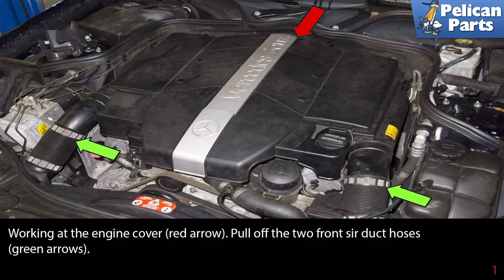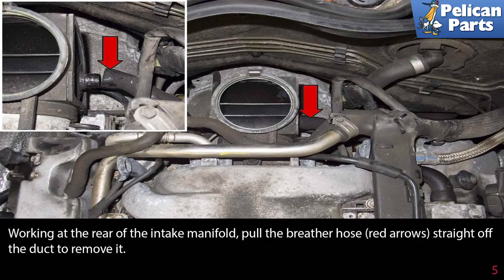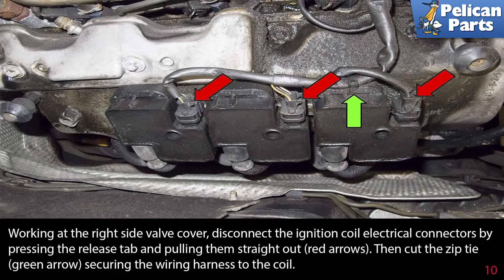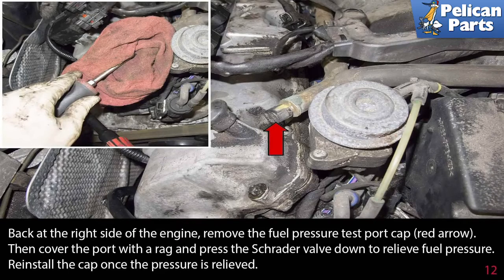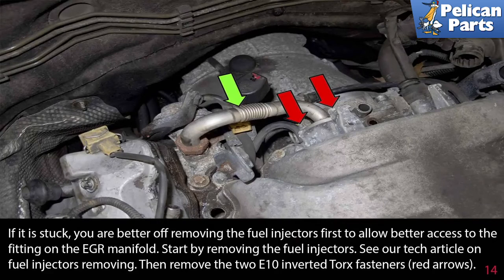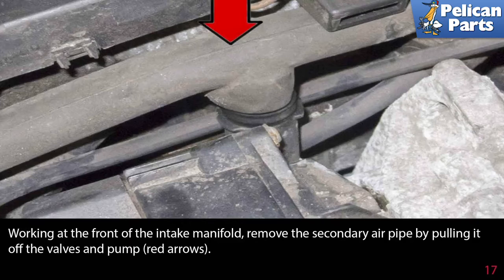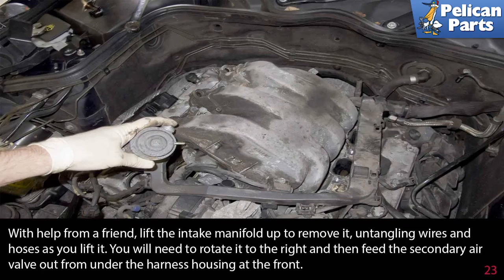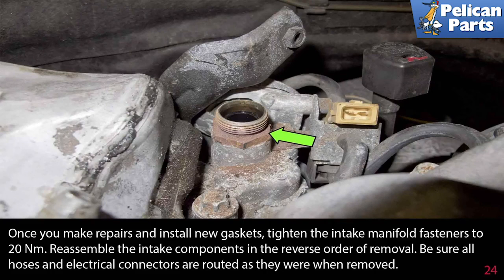Mercedes-Benz W211 E-Class Intake Manifold Replacement (6 Cylinder)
In its simplest terms an engine is a self-powered air pump. An air pump draws in air, compresses it and then expels the compressed air. Your engine does much the same thing. It draws in air through your intake manifold. The intake manifold is one of the parts of your engine that contributes to the power output. Make the ports too small and airflow travels at high speed at low rpm but is restricted at high rpm. If your intake manifold volume is too large then airflow will be slow at low rpm (low mid-range power and throttle response) but will make more horsepower at higher rpm. This is why modern intake manifolds have some sort of intake runner control to get the best of both worlds. In this tech article we are going to go over all of the steps to remove the intake manifold for the six and eight cylinder engines.

W211 models with 6-cylinder engines utilize flat gaskets for the intake manifold. Over time the gaskets fail and leaks develop. If you have a hard to find vacuum leak, replace your intake manifold gaskets. If you find oil inside your intake manifold, reseal the crankcase breather covers. Clean the inside of the intake manifold thoroughly and be careful not to get any debris inside the cylinder head during the procedure. Removing the intake manifold will also give you easy access to the knock sensors.

When preparing to remove your intake manifold, be sure to have all the correct parts on hand and leave enough time in the day. I suggest plan for one-half a day. The EGR pipe at the rear of the intake can be a pain. Nine out of ten times when removing the intake manifold this pipe breaks, so be sure to have one on hand.

Disconnect the battery. See our tech article on battery replacing.

Tab: $150
Tools: Flathead screwdriver T25, T30 Torx, E10, E12 Inverted Torx 8mm socket 17mm, 22mm, 24mm, wrenches
Parts Required: Intake manifold gaskets EGR air pipes
Hot Tip: Work with a cool engine
Performance Gain: Seal vacuum leaks, repair faulty gaskets
Complementary Modification: Replace fuel injector O-rings